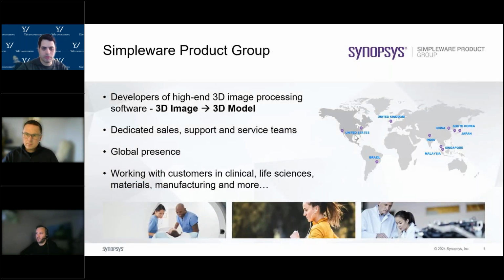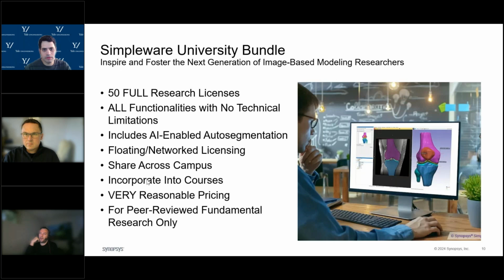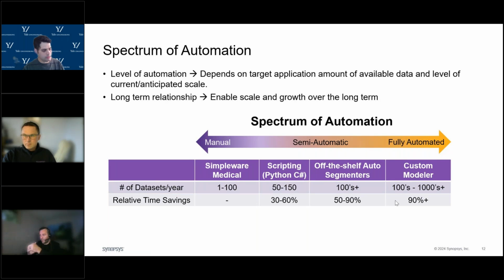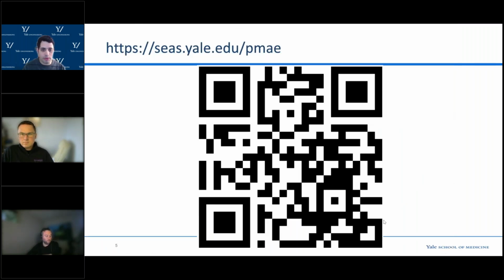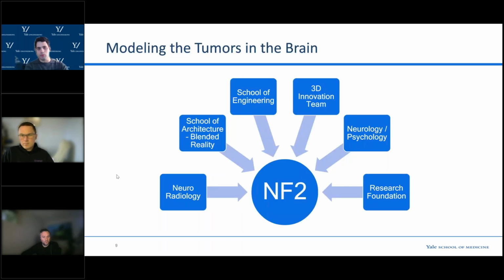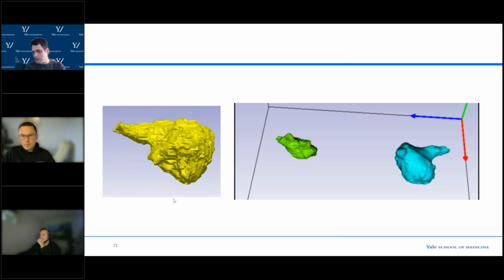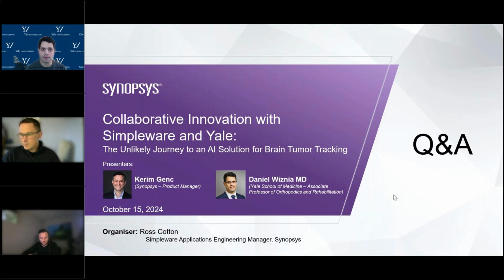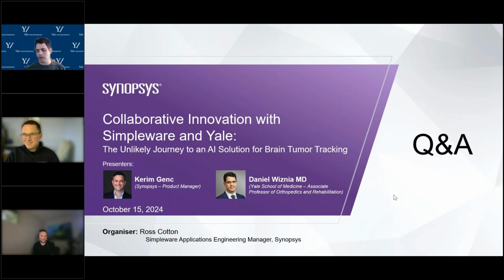AI-Powered Brain Tumor Tracking | Simpleware & Yale’s Unlikely Innovation Journey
Description
Discover how Simpleware and Yale University joined forces on a groundbreaking project to revolutionize brain tumor tracking with AI. What started as an unexpected collaboration evolved into a powerful solution combining medical imaging, artificial intelligence, and clinical expertise.

In this video, you’ll learn:

How innovation emerges from unlikely partnerships

The role of AI in medical imaging and brain tumor monitoring

Insights from the journey of Simpleware and Yale’s research teams

Why collaboration is key to advancing healthcare technology

This story highlights how vision, persistence, and teamwork can create solutions that make a real difference in patients’ lives. Whether you’re passionate about healthcare AI, medical technology, or innovation in research, this video provides valuable takeaways and inspiration.